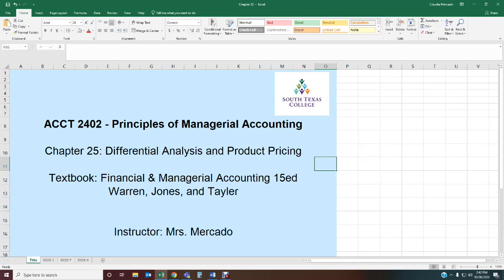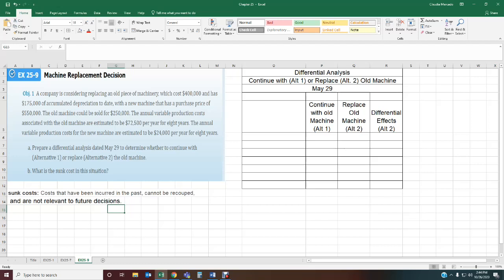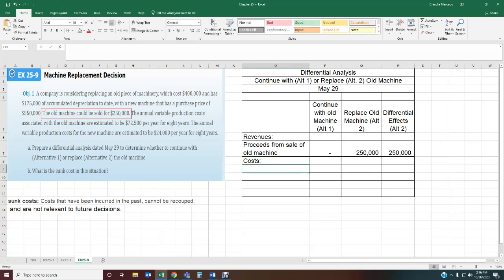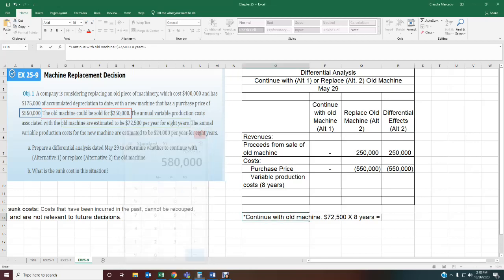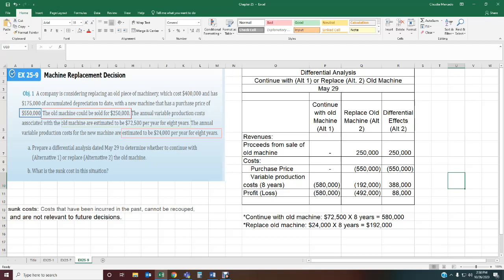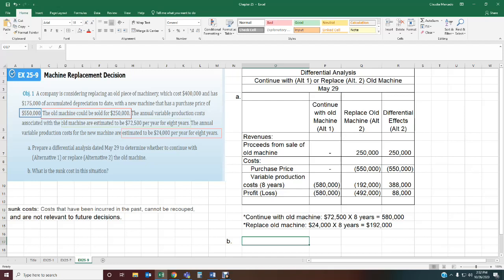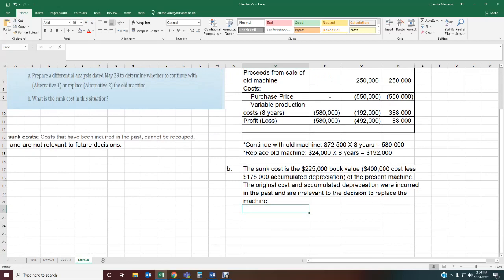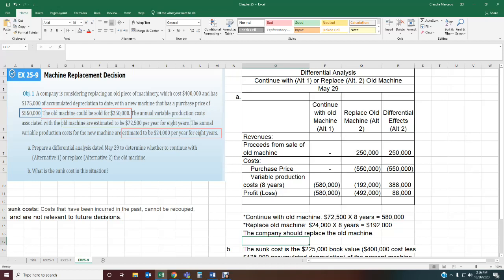ACCT 2402 Prin. of Managerial Acct Chapter 25 Lecture C : EX25-9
Chapter 25- Differential Analysis and Product Pricing